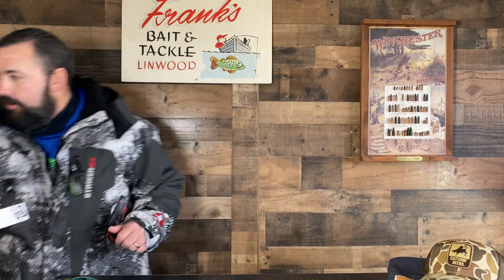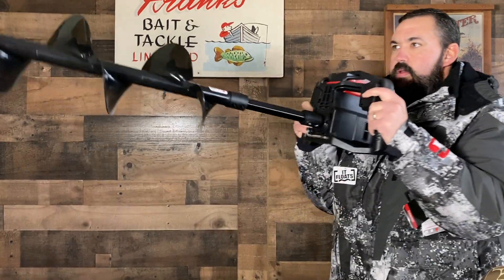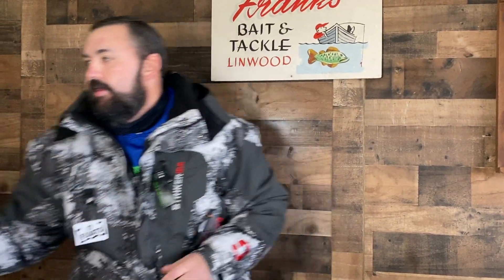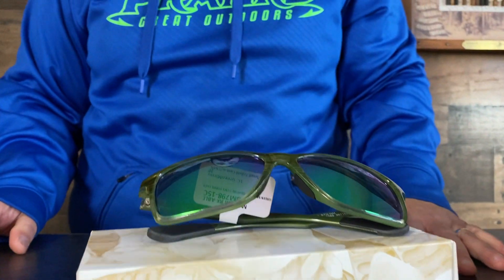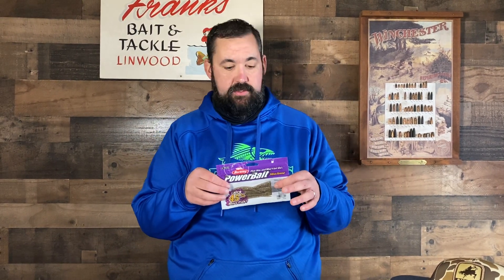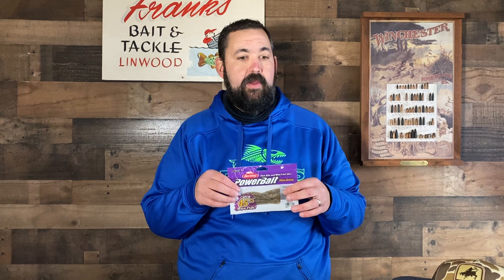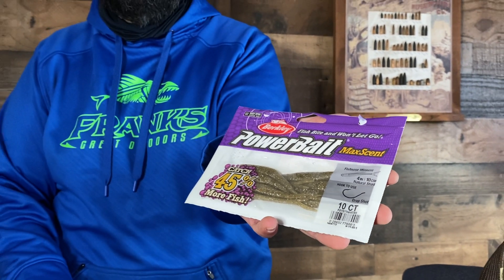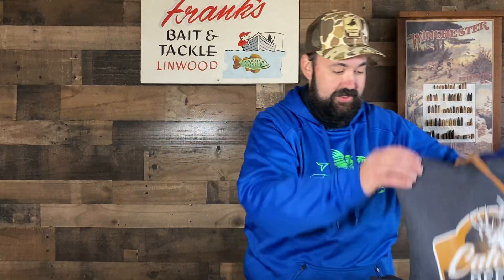StrikeMaster 24v Augers, Maui Jim Sunglasses, StrikerIce + More!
First and foremost - Get ready for 2020 Shanty Days!  This year, December 11-13th is your chance at some of the best ice fishing deals of the season!

Take a look at some of the new products for 2020 with the StrikeMaster 24v Lithium auger and StrikerIce suits.  This episode of What’s New at Frank's Great Outdoors, hosted by Matt Revord (Slim), also showcases our newest brand of sunglasses - Maui Jim!  What's New at FGO, has everything you need to outfish all your buddies and stay comfortable while you’re doing it.

Always offering the latest-and-greatest, Frank's Great Outdoors; ever-expanding inventory of fishing and hunting products reaches well beyond what we can showcase on our front page. So, to keep anglers up-to-date on cutting-edge techniques, the hottest baits, and newest color/size additions, Frank's Great Outdoors is proud to introduce the What’s New At FGO (WNFGO) segment.

Follow Frank's Great Outdoors on Social Media